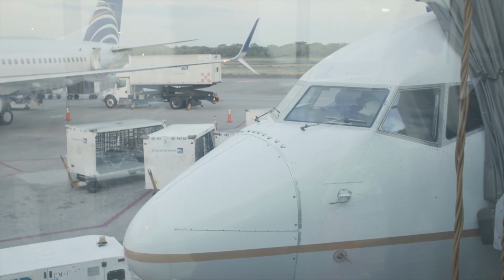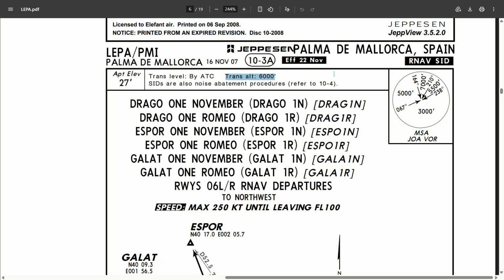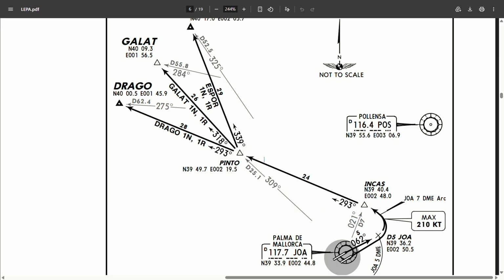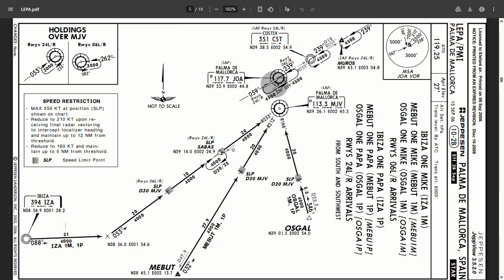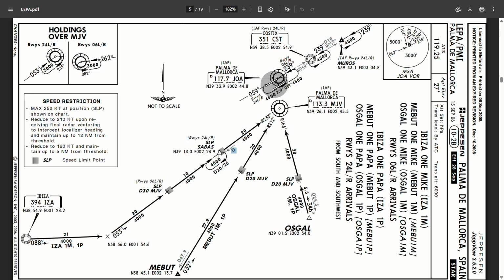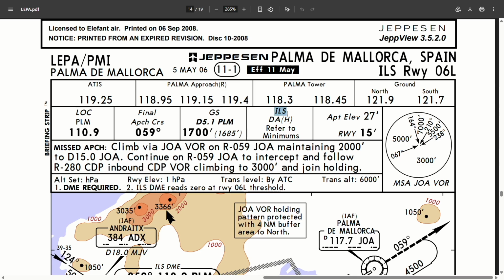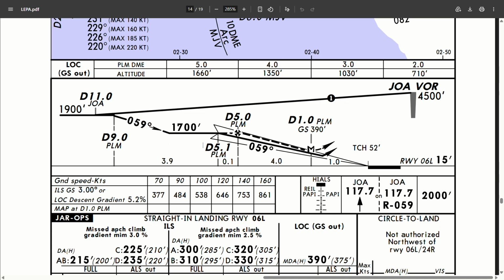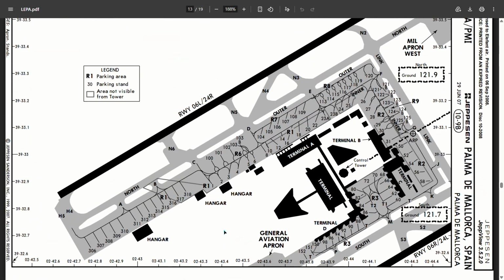Do you think you know how to read aviation charts? Think again.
Think you’ve mastered Jeppesen charts? You might want to double-check that.
In this video, we dive deep into aviation charts. Whether you're a flight simmer, there are details, symbols, and procedures that often get overlooked. From complex SID/STAR transitions to those tiny notes in the corners—we’re breaking it all down.

00:00 - Introduction
00:29 - Where to find charts?
01:17 - Chart arrangement
2:21 - SID Chart
7:12 - STAR Charts
12:25 - ILS 06L Chart
18:24 - Airport Chart
19:50 - Ending

In this video, we cover:

Decoding "hidden" symbols on Jeppesen charts.

Speed and altitude restrictions: what you might be missing.

How to use charts in flight simulators (MSFS, X-Plane).

Don’t let a missed constraint ruin your flight. Watch till the end to test your knowledge!